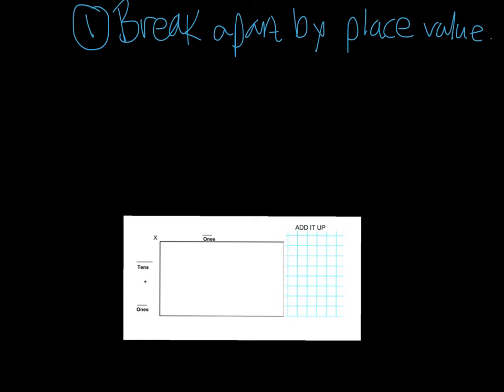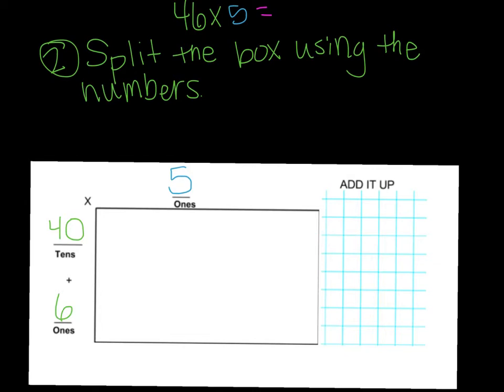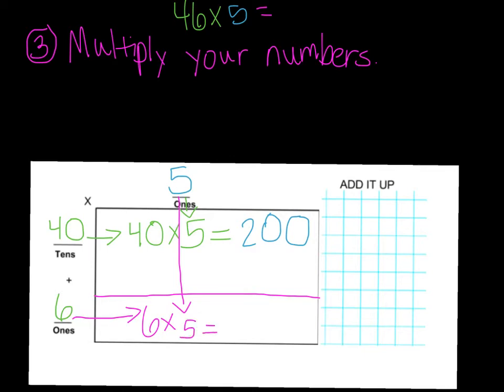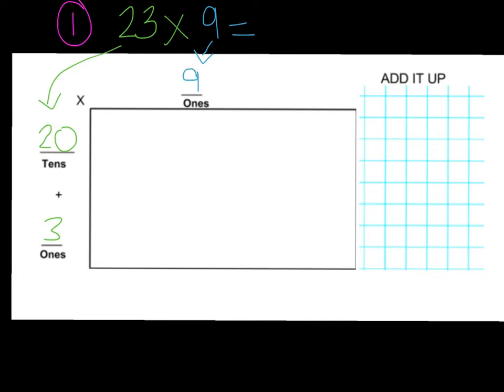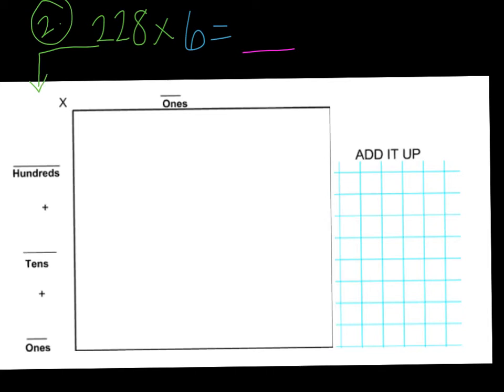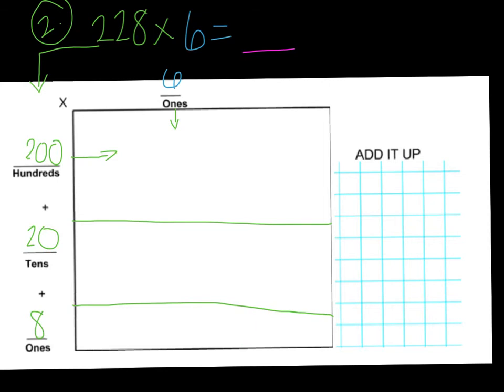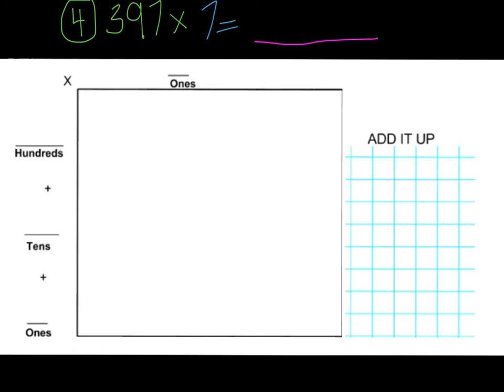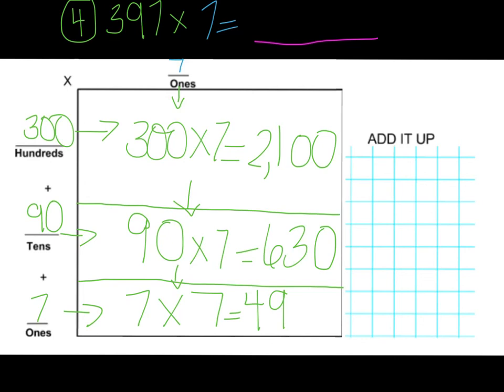Unit 5 Activity 5 Partial Products with Open Arrays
Partial products with open arrays!